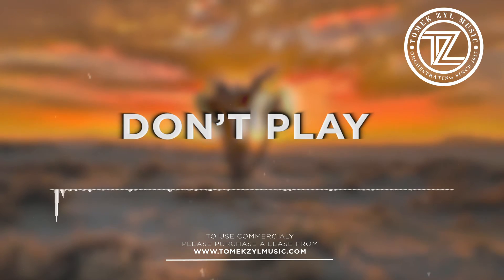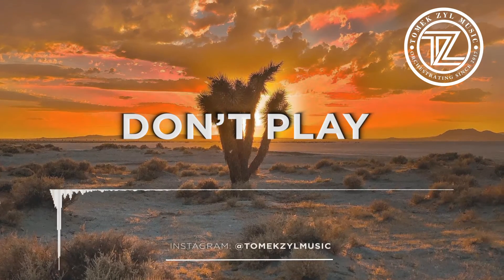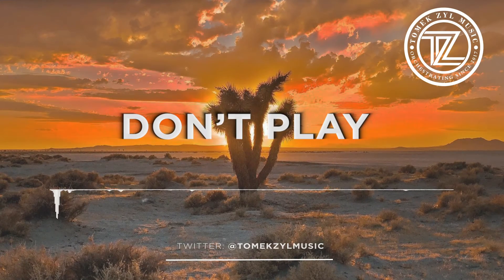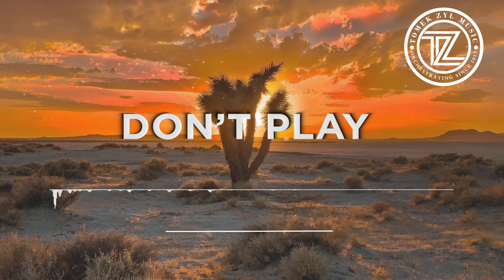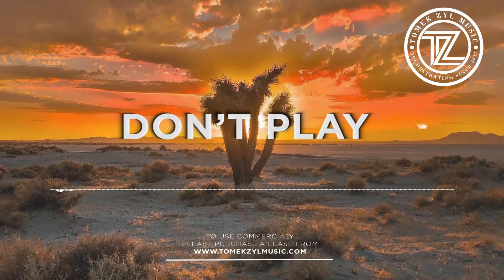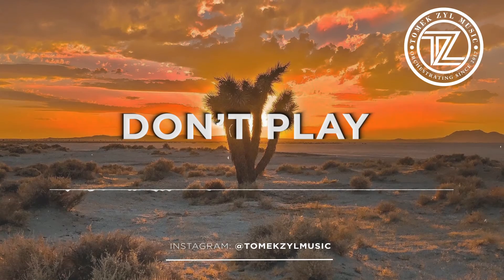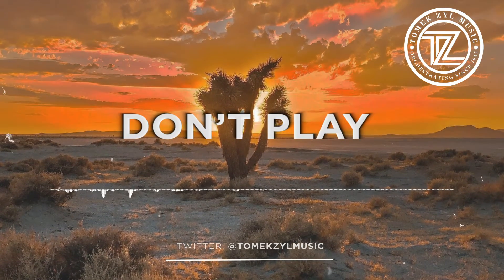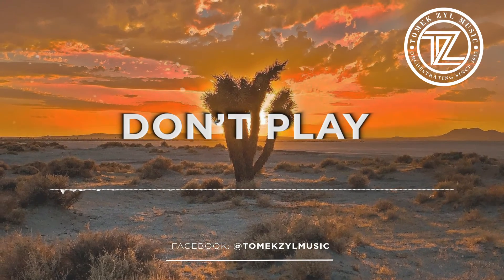J Hus x Mo Stack - Wavy Guitar UK Afroswing Type Beat ►Don't Play◄ Instrumental 2021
All beats can only be used for non-profitable, non-commercial projects and nothing else besides that. I must also be credited ("Produced. By Tomek Zyl")

Please, keep in mind a license must be purchased for profit & commercial use.

Tags because Youtube only shows my uploads to 5% of my subs. Producers stop copy and pasting these, it won't work for you like it does for me.

UK Type Beat, UK Garage Type Beat, UK Drill, UK Drill Type Beat, UK Garage House Type Beat, Tomek Zyl Music, Slavic Drill, Slavic, Slavic Music, UK Slavic, 2021, Beast Inside Beats. Lyrical Lemonade, Cole Bennett, Trap 24kGoldn, DaBaby, The Kid LAROI, Trap Type Beat Free Blueface, NBA Youngboy, Lil Tecca, Lil Durk, Juice WRLD, NLE Choppa, Drake, Offset, Tyga, Club, 100BPM, Beast Inside Beats. Club Banger Beast Inside Beats Type Beat, Drake, NBA YoungBoy Beast Inside Beats. Lil Durk  Free Club Type Beat  Guitar Instrumental Piano Trap Trap Type Beat Free Lil Baby, Travis Scott J.Cole Beats, 2021 Kendrick Lamar Instrumental Type Instrumental Free. IBeast Inside Beats nstrumentals Young Dolph, 2021 Beast Inside Beats 808 Club Banger Instrumental Thug Meek New Beast Inside Beats Trap Beat Mill Hop 6ix9ine Type Beats 2021 Type Type Beat Free Instrumental XXXTENTACION Beat Zaytoven Beast Inside.

Metro Boomin Music 2021 Migos NBA Youngboy Beast Inside Beats Ski Mask The Slump God Lil Uzi Vert Lil Skies Blueface, Sound Beast Inside Beats Type Joyner Lucas Mp3 Beast Inside Beats Gucci Mane 2020 Wav Hard Free Download Free Trap Beat. Instrumental Trap Tyga. Beast Inside Beats Logic Dope Type Big Sean Drake Bass Rich Hip Hop Instrumental The Kid Type Beat Quavo Type Beat Free Offset YouTube YG 808, Beast Inside Beats The Kid LAROI TheHxliday Free Club Type Beat Takeoff Top Type Beat Free NBA Migos Cardi B Free 2021 Instrumentals, YG, 808 Piano Tyga Type Beat Free Beast Inside Beats. Beast Inside Beats. Hip Hop Instrumental Type Beatm Rap Beast Inside Beats Eminem Type Beat, Beast Inside Beats Hip Hop Instrumental Type ASAP Rocky Lil Wayne 2021 Epic, Instrumental Type Tay Keith, With Mike Will Made-It Lil Keed Free Beat Tyga, Juice WRLD. Trap 69, YoungBoy Never Broke Again Type Beat, Hip Hop Beast Inside Beats.

Lil Tecca, Ski Mask 2020 tecashi 808 69 The Slump God Hip Hop Beast Inside Beats. Trap Denzel Curry Beast Inside Beats. Hip Hop Instrumental Beast Inside Beats Free Trippie Redd, Type Beat Free 6ix9ine  The Kid LAROI. 21 Savage Type Instrumental Hip Cardi B Free Club Type Beat  2021 NBA Youngboy YT Lil Skies YBN Nahmir, Tyga Instrumental Future, Rich the Kid Rap Beat, G-Eazy J.I.D. NF Beat, Kodak Black Tyga Gunna 6lack Rap Yung Bans 2021. Hip Hop Instrumental NLE Choppa Type beat, Tyga 2021, Beast Inside Beats 2021.Travis Scott, Hip Hop Instrumental Gunna, Roddy Ricch, Trap Lil Baby, Beast Inside Beats YouTube Flute Type Beat Free 2021, Type Beat 2021, Type Beat Free 2021, Rap Beat 2021, Free Rap Beat 2021, Rap Beat 2021, Rap Inside Beats.